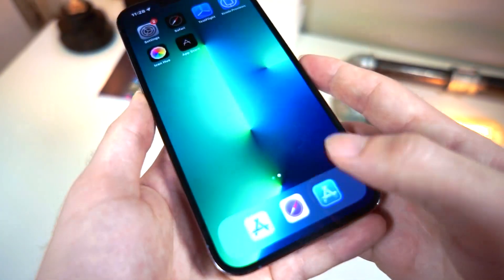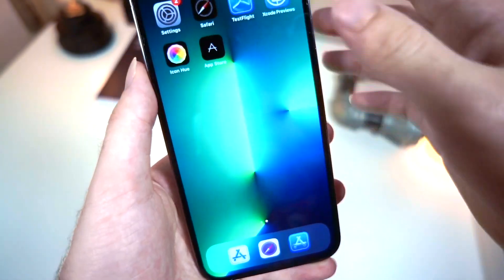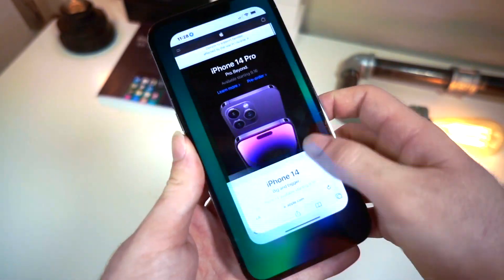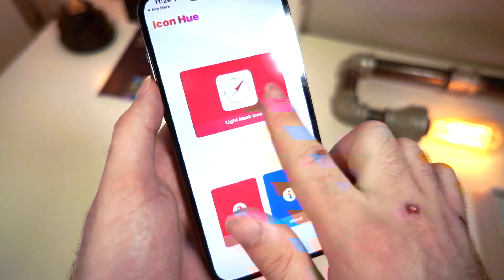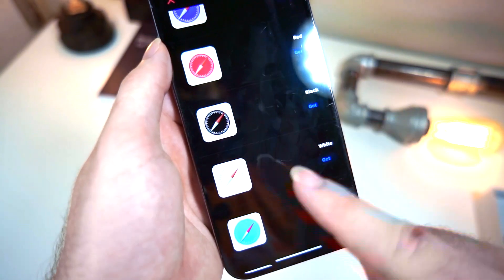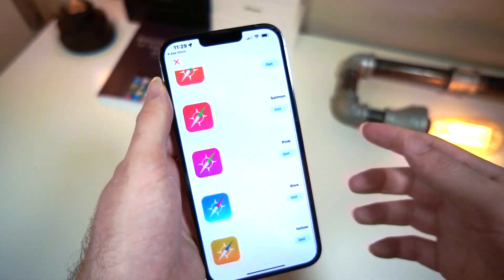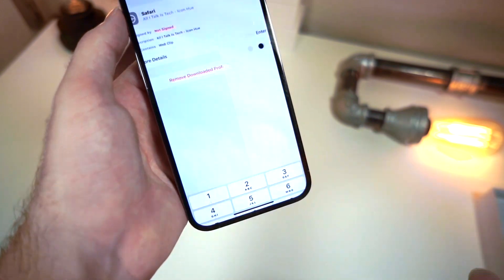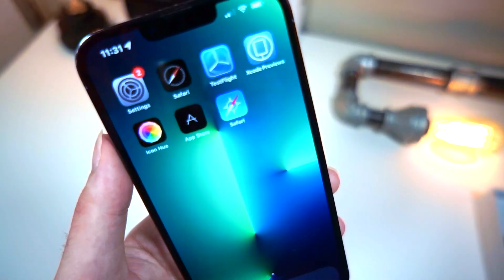iOS 16 Over Powered App Settings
iOS 16 OverPowered App Settings

This video shows a cool ios 16 feature to change the color of the safari app icon in the latest download of ios 16. this is an ios 16 feature that works on ios 15. This is unlike any method to customize home screen app icons on ios 16 and on ios 15. custom app icons became popular on iphones pre ios 16 software update, but had a app transition animation that was annoying. This video shows a way to remove app animation and app transition when opening a custom app icon that does not exist anywhere. ios 16 has many new features and changes, many people are wondering, what iphone settings are new, are there new ios 16 widgets. we know apple now allows widgets on the lock screen to customize iphone a little more.

Here is the link to Icon Hue: (The app mentioned in the video)

Thanks for watching this video, I have many more videos on how to customize iphone and get the most out of the iphone home screen with custome app icon and custom iphone themes.

Here is another helpfull video if you want to see similar app icon custome theme ios 16 customize tricks .

NEW METHOD How To Completely REMOVE Theme Animation iOS 14 No App Redirect / Epic iOS 14 TWEAK